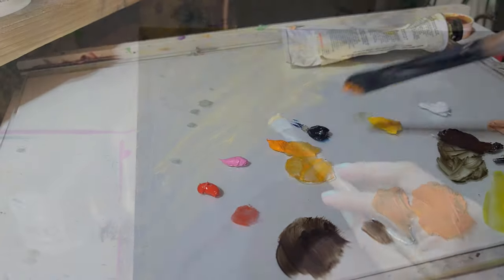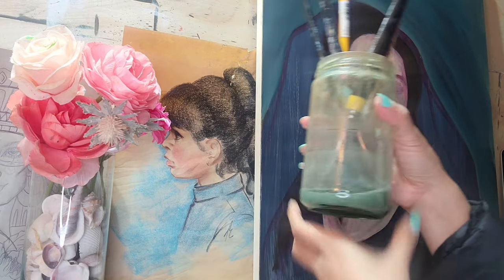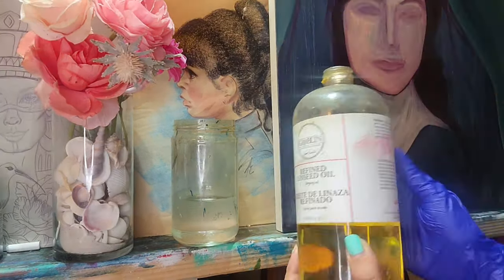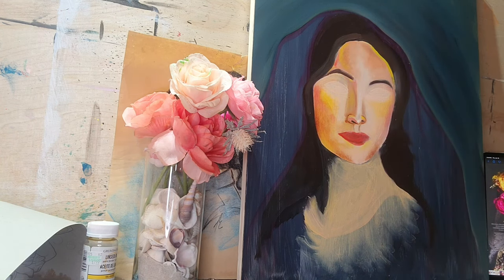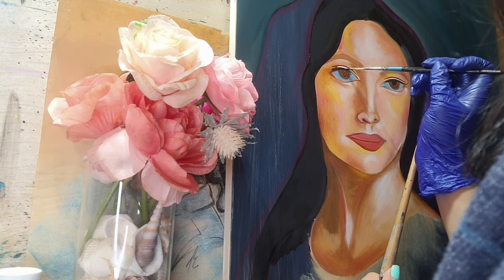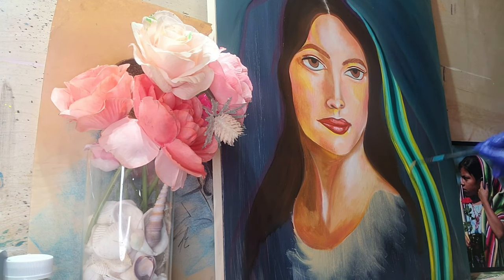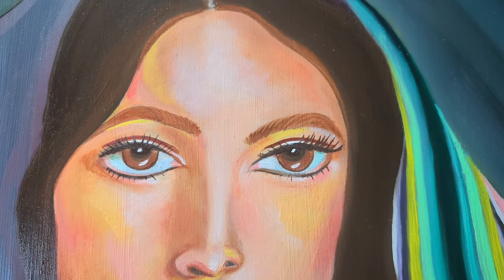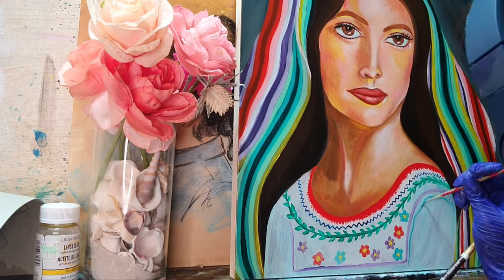Another Art Vlog 🌻 🪴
Enjoy another art vlog of my oil painting process.